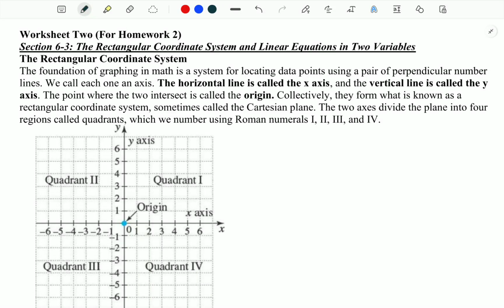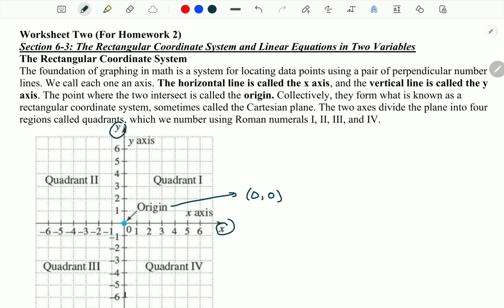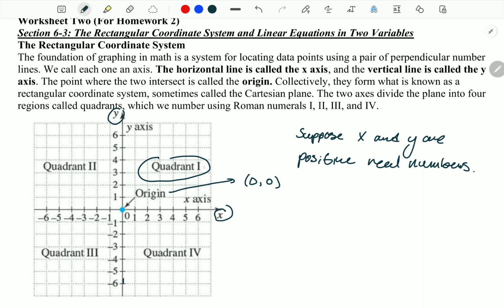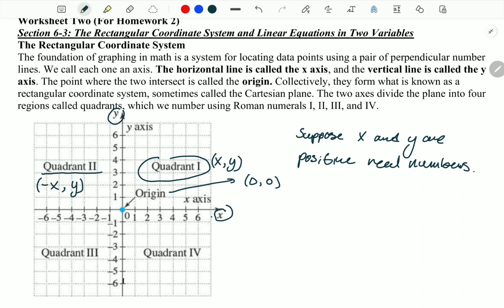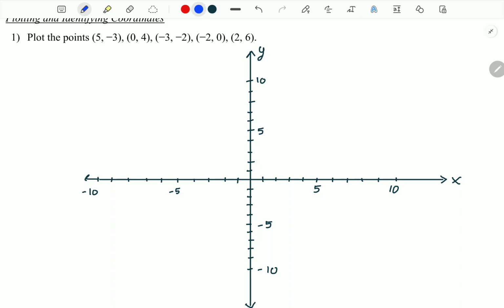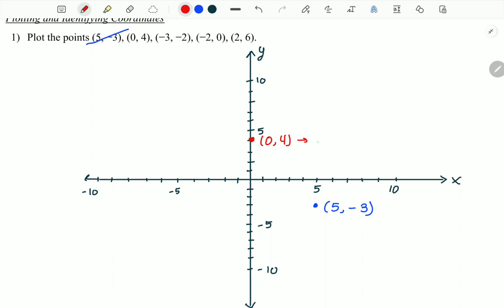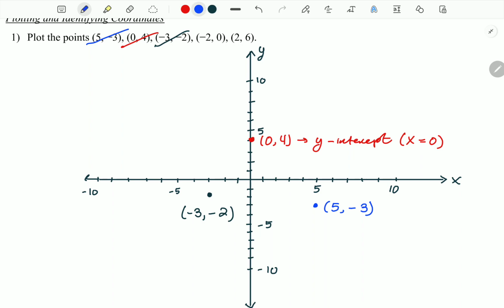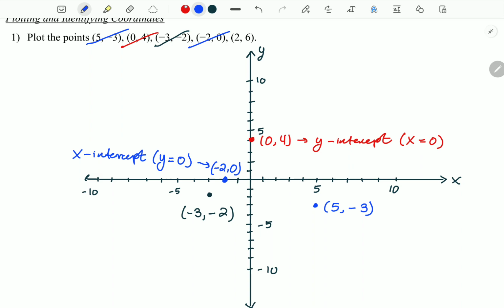Introduction to the Rectangular Coordinate System